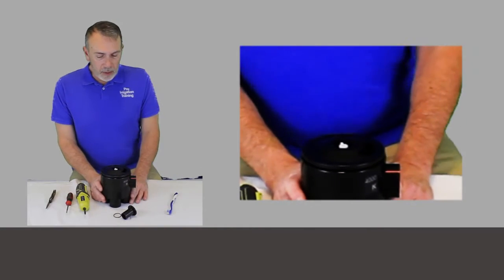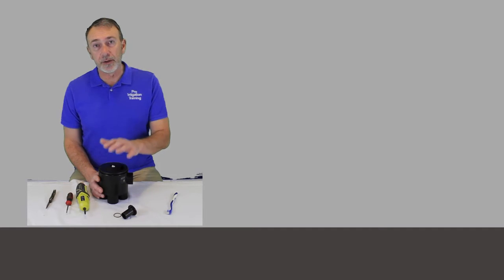How to Repair Indexing Valves (sprinkler systems)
We dig into step-by-step troubleshooting and repair scenarios:
Low Pressure in Zone or Entire System
Valve is Skipping Zones
Difficulty Switching Zones
All Zones Running at Once
Pick up a K-Rain 4000 Series Indexing Valve and follow along as we rebuild and repair the valve.
Our YouTube videos are pieces of online video courses. If this video has brought you value, consider signing up for our courses. The Valve course has 17 videos, 3 hrs of video content, tv and mobile, lifetime access, and a 25 page downloadable study guide PDF. Link below to more info.

K-Rain 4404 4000 Series 4 outlet 4 zone
K-Rain 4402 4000 Series 4 outlet 4 zone
K-Rain 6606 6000 Series 6 outlet 6 zone
Fimco 6 outlet with 5 and 6 zone cams
Fimco 4 outlet with 2, 3, and 4 zone cams
Download our Free Troubleshooting Guide PDF. 9 pages that covers the 9 most common issues with irrigation systems.